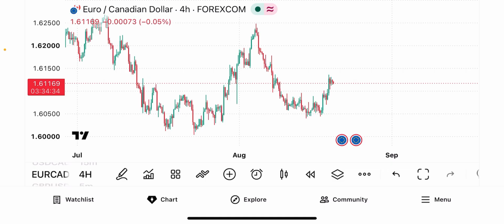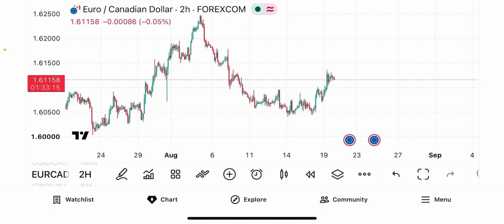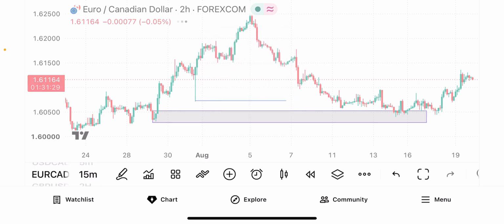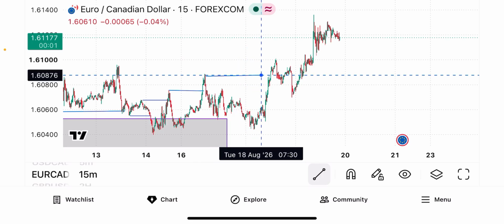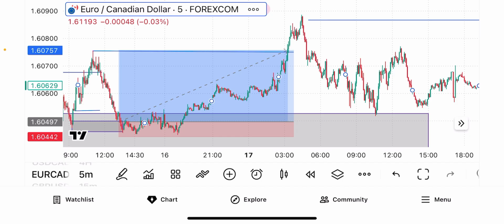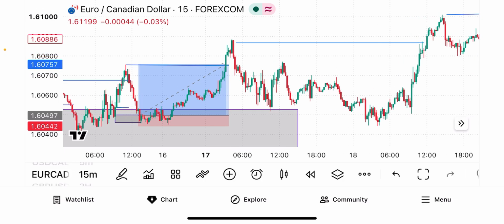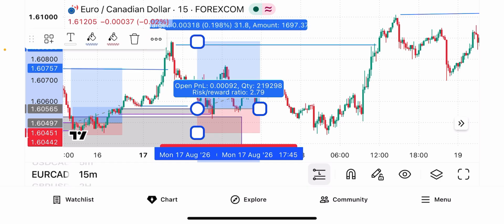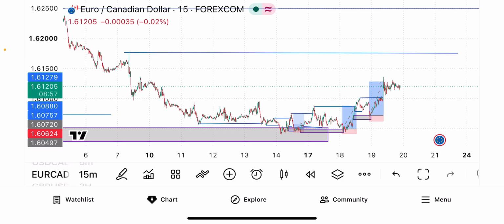How I Find Directional Bias Using Key Levels & My SLP Strategy | SMC Trading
In this video, I break down how I use **Key Levels + Directional Bias** with my SLP Strategy (Structure, Liquidity & POI) to understand where the market is most likely heading.

I’ll show you how I combine market structure, liquidity and key levels to build a clear directional bias before looking for a trade setup.

📌 In this video, you’ll learn:
• How to identify important Key Levels
• How I determine Directional Bias
• How Structure helps me understand market direction
• How Liquidity fits into my analysis
• How I use POI with my SLP Strategy
• How to avoid taking trades against the market direction

If you’re learning **SMC, Price Action, Liquidity or Forex Trading**, this video should give you a clearer way to approach your analysis.